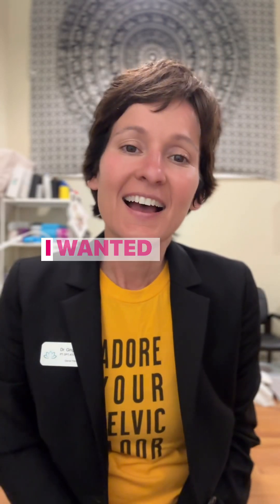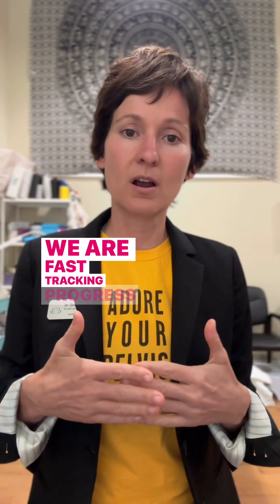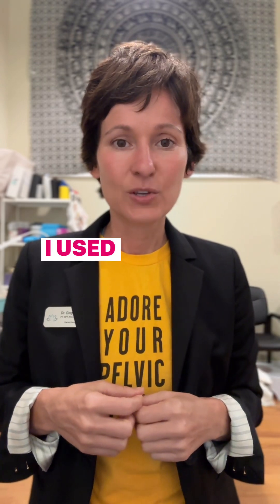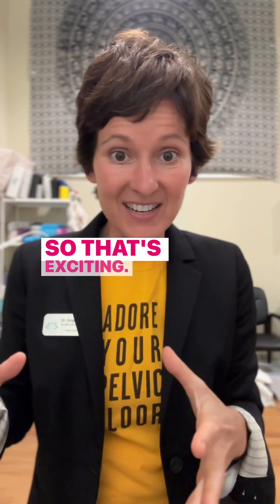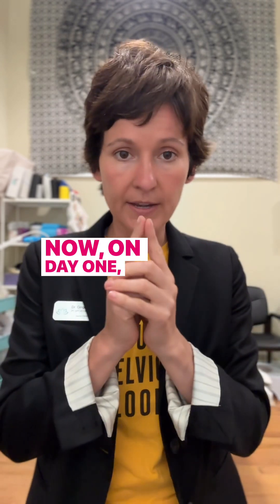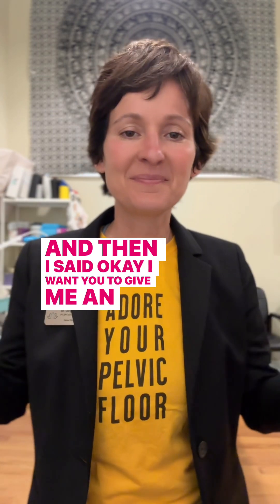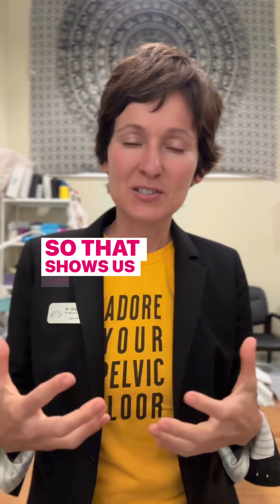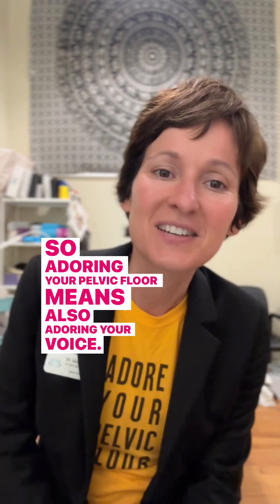Strengthen Your Pelvic Floor With Voice Training: Learn From a Hip Labral Tear Case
Here's a little Hip Labral Tear - Hip Hack

This case is about an individual trying to avoid having a hip arthroscopy. She is an "intensive care" patient in my clinic, which means she flies to see me in my NC-based clinic for approximately 17 hours.

So, one of the main issues that I found in her case was the lack of connection and coordination between her pelvic floor and core.

Here's the Hip Hack:

I used ultrasound imaging to visualize the lateral abdominal wall (think internal, external oblique, and transversus abdominis).

On day 1 of imaging - there was no connection between the pelvic floor and core. The obturator internus was also not firing. She was also bearing down on the pelvic floor instead of using it correctly, when speaking.

These are important findings because if these things are not working, you can nearly guarantee that the person is going to have persisting dysfunctional hip issues, and quite possibly, pain.

On day 2 (moving toward the 17th hour of treatment in a row) - After retraining the paradoxical pelvic floor to work properly - she could contract the pelvic floor properly.

But here's the thing - I asked her to vocalize instead of just contracting the pelvic floor. She nearly doubled the diameter of the transversus abdominis and core/pelvic floor recruitment - through VOICING - not Kegels.

The takehome message is: Adoring your Pelvic Floor Means Adoring Your Voice. Kegels don't always cut the proverbial mustard when it comes to core to pelvic floor coordination. Voicing is a Sport.

PS I teach 4 Approaches to Coordinating the Pelvic Floor and Core. If you don't have ultrasound imaging as a clinician, or access to it - it's very hard to determine what's happening and how to rehab it.

Want to learn more or get help and cannot find someone who specializes in the voice to pelvic floor method? I take a limited number of consults
You can also join the WAIT LIST for the V2PF (Voice to Pelvic Floor) Community